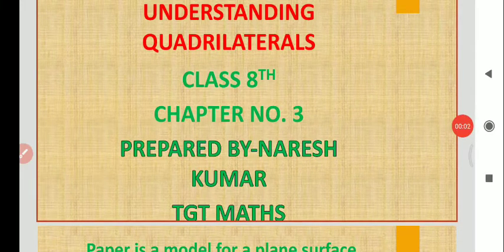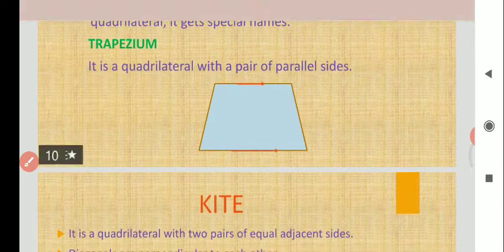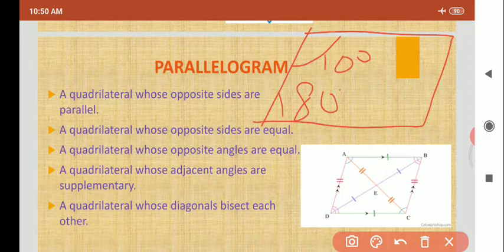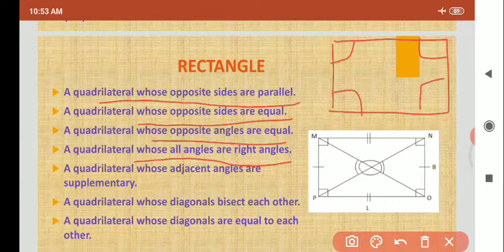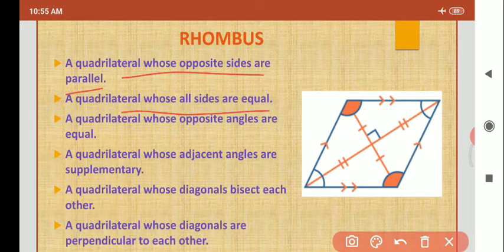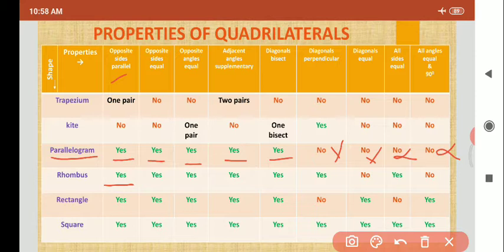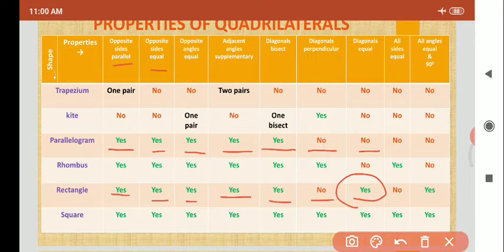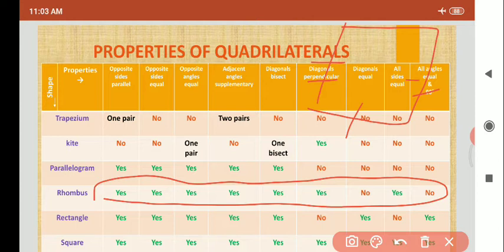Introduction of quadrilateral part 1 by naresh dalal sir